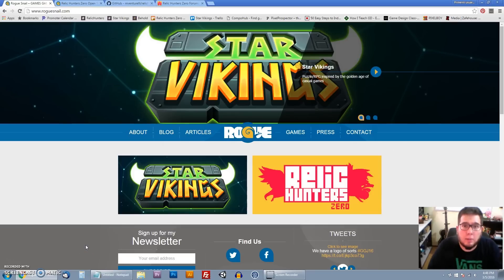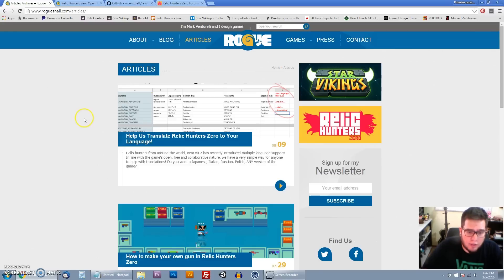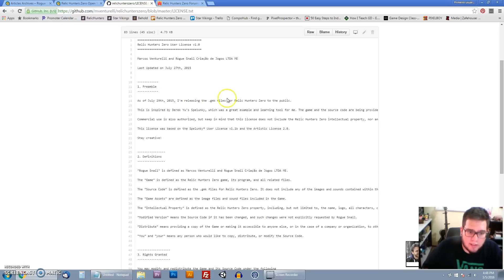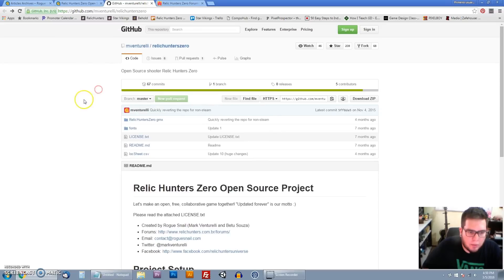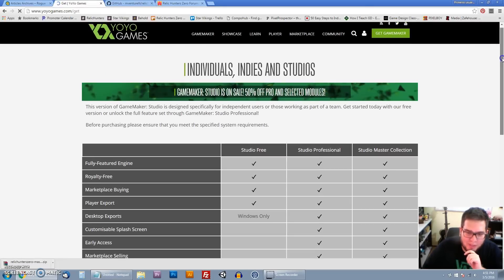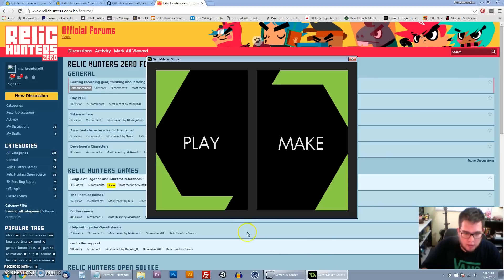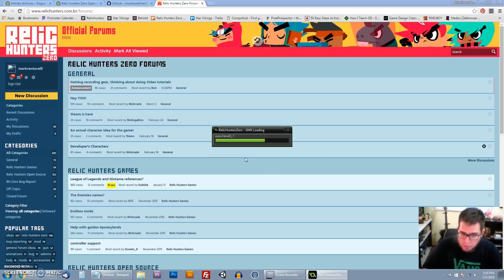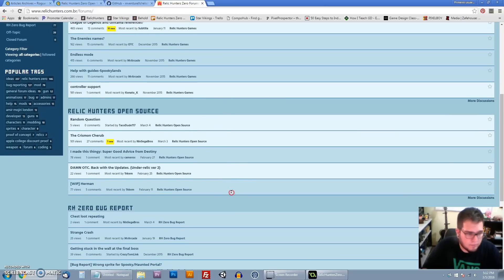Relic Hunters Zero Open Source Tutorial #1: Setting Up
The first video in a series of tutorials about how to make cool things with Relic Hunters Zero's code.

Follow Mark on twitter: @markventurelli

Intro - 0:00
Project Files and License - 2:02
Installing Game Maker - 5:22
Opening and Running Project -7:13